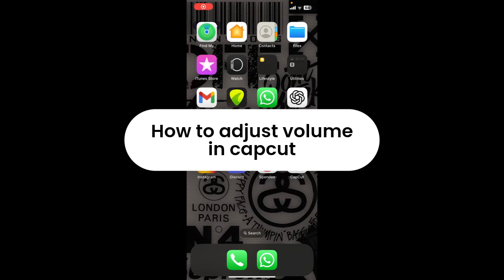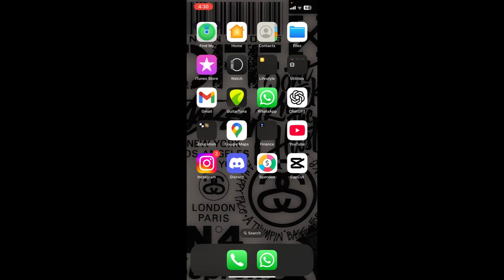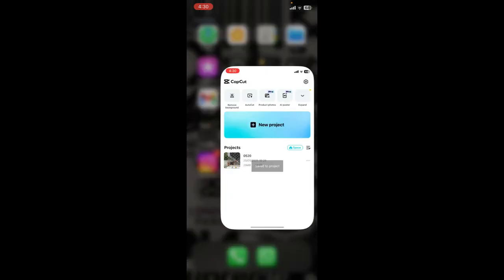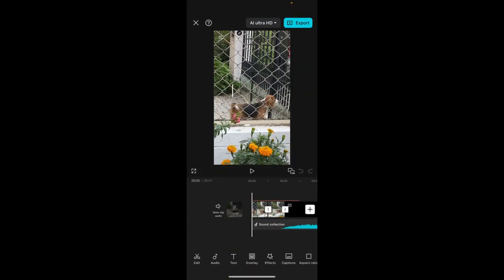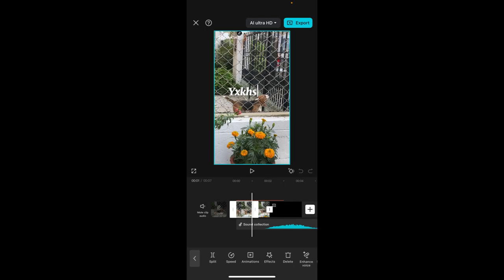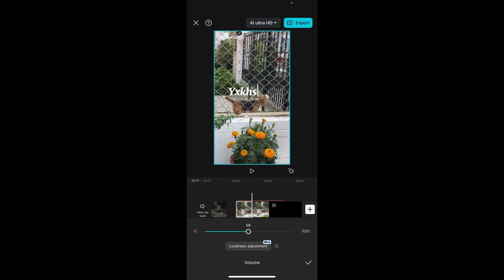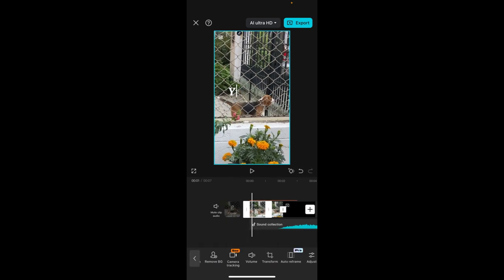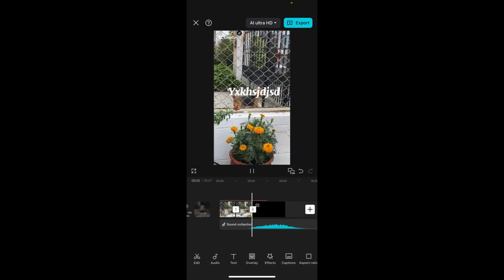How to Adjust Volume in CapCut 2025?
Need to adjust the audio levels in your CapCut video? This step-by-step guide will show you how to adjust the volume of your clips, background music, and sound effects in CapCut to ensure perfect audio balance. Whether you're quieting background noise or amplifying music, this tutorial covers it all.

✅ Learn how to control your video’s audio levels with CapCut for the best sound!